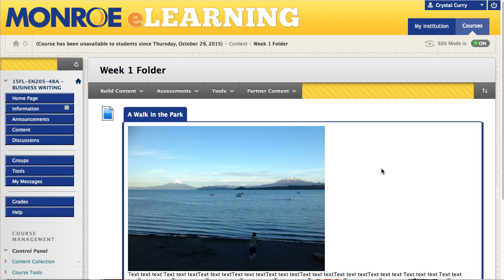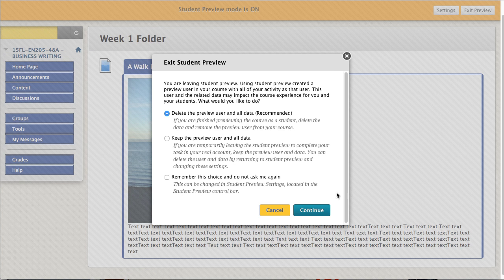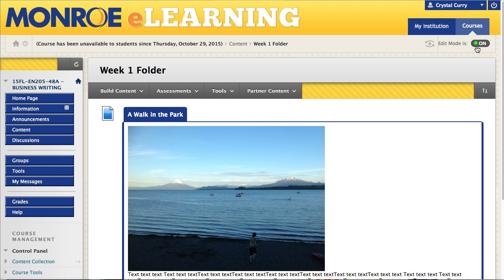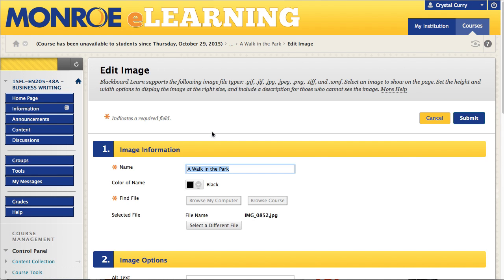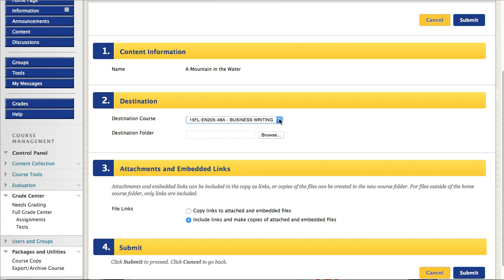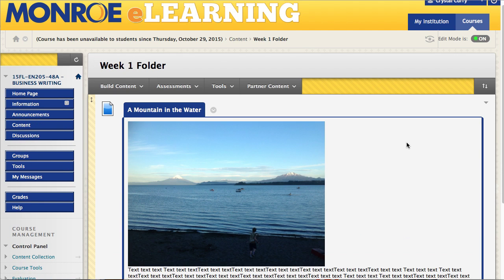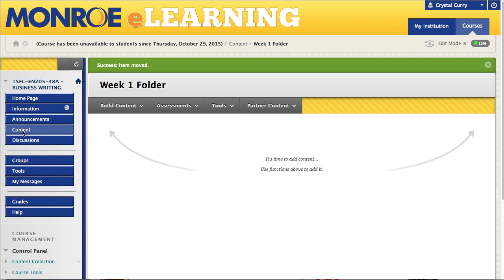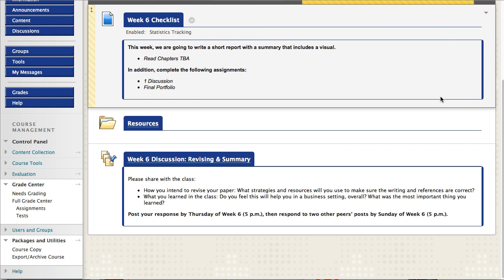How to Use the Edit Function in Blackboard